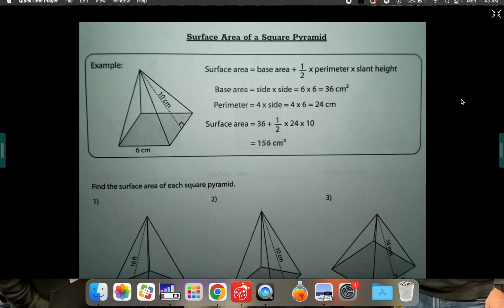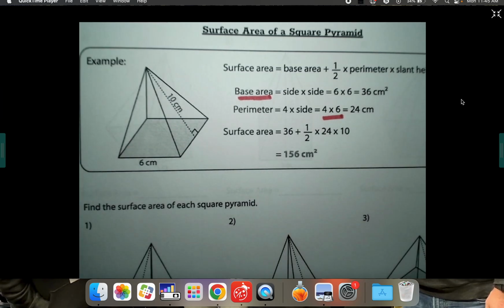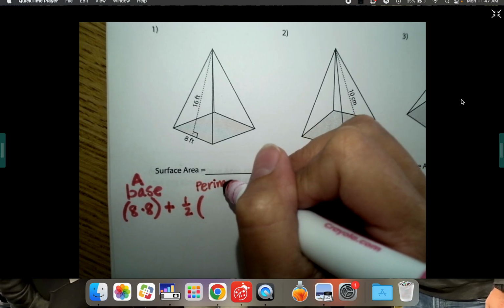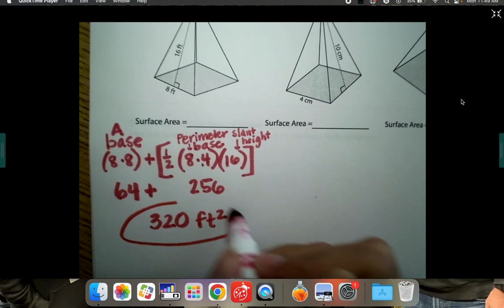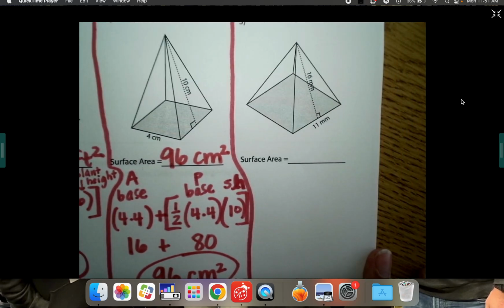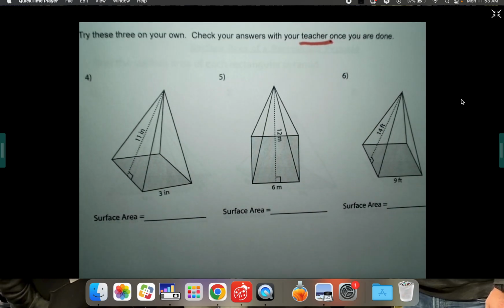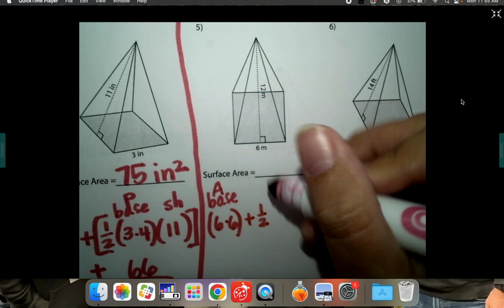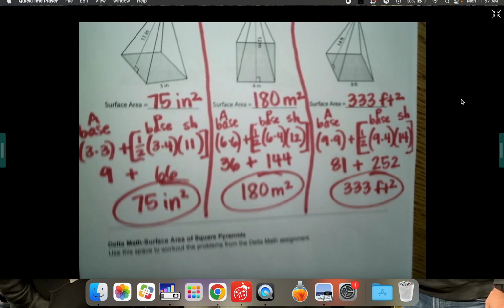Surface Area of a Square Pyramid Notes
This video is the first in our 8th grade Surface Area/Volume unit. It teaches the formula of Surface Area of a Square Pyramid, as well as going through a few practice problems together.